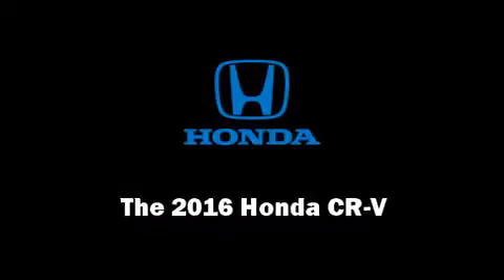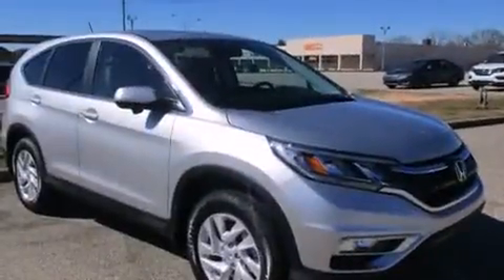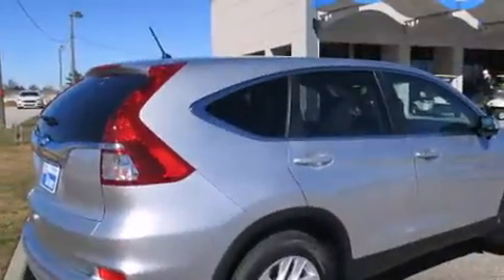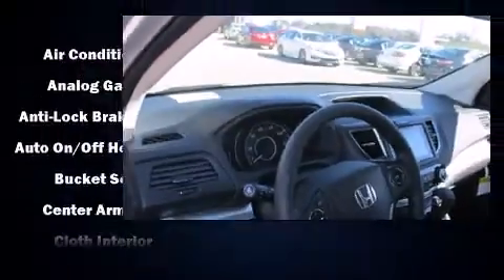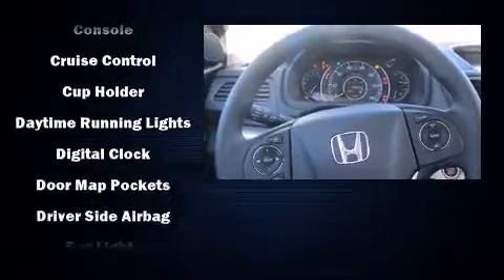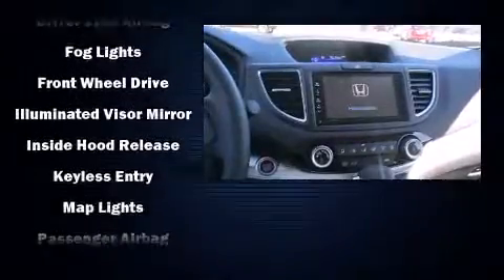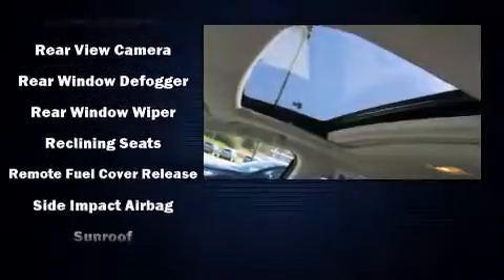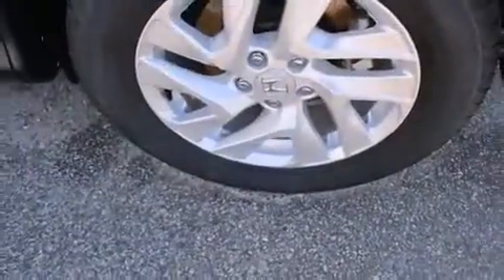2016 Honda CR-V EX FWD in Dothan, AL 36303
3823 Ross Clark Cir NW

Introducing the 2016 Honda CR-V. Under the hood you'll find a 4 cylinder engine with more than 170 horsepower, and for added security, dynamic Stability Control supplements the drivetrain. Top features include cruise control, delay-off headlights, a trip computer, heated seats, tilt steering wheel, power door mirrors, remote keyless entry, and the power moon roof opens up the cabin to the natural environment. Audio features include a CD player with MP3 capability, and 6 well positioned speakers. In the event of a rollover collision, side curtain airbags provide additional protection for outboard seated passengers. Our aim is to provide our customers with the best prices and service at all times. Stop by our dealership or give us a call for more information.